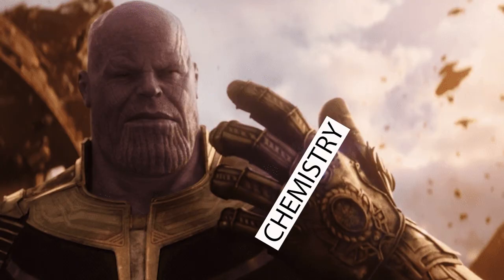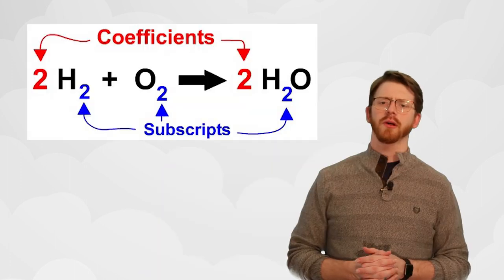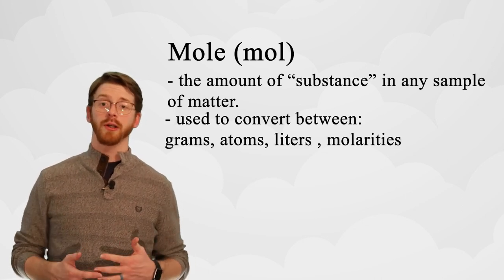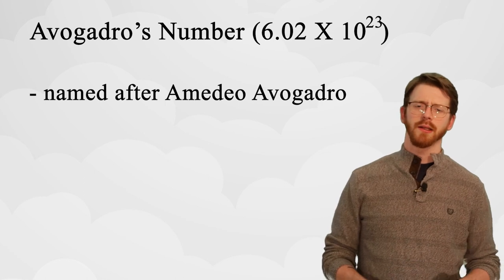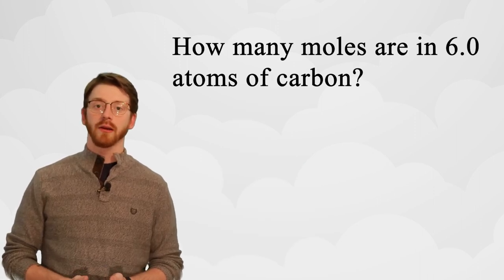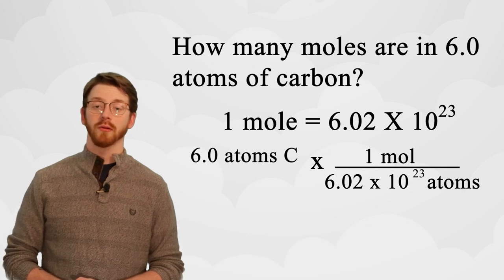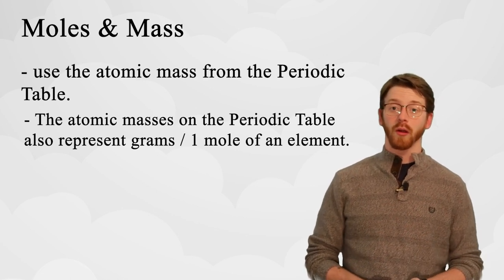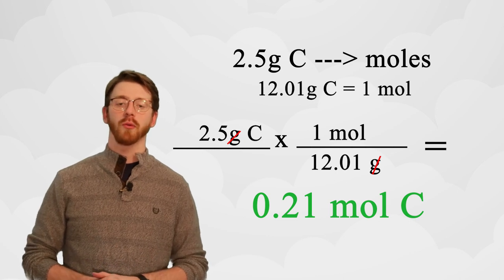Introduction to the Mole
The mole is one of the most important concepts in all of Chemistry. In this video, we talk about how to convert between:
1. Moles to atoms
2. Mass to moles

Assignment:
1. How many atoms are in .023 moles of Carbon?

2. How many moles are in 3.3g of Carbon?